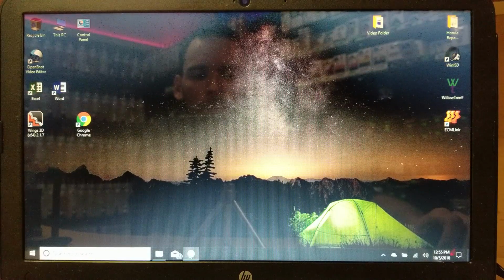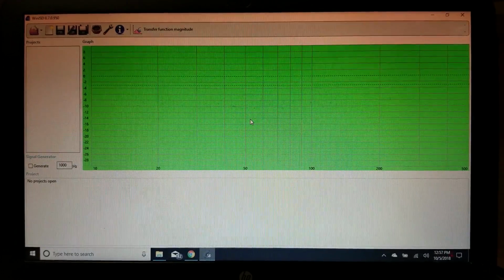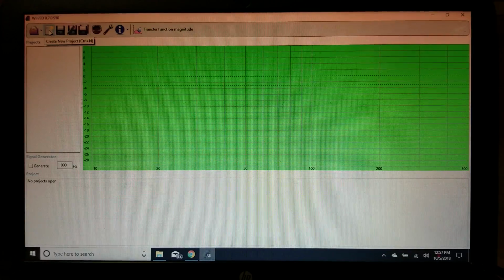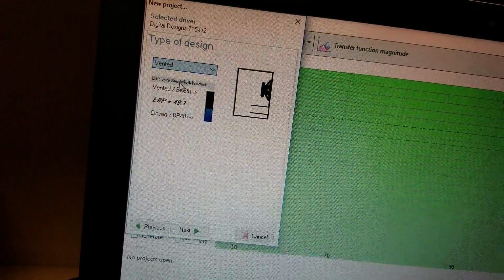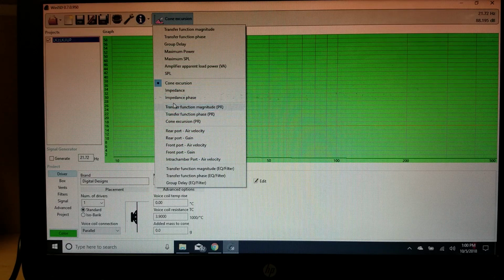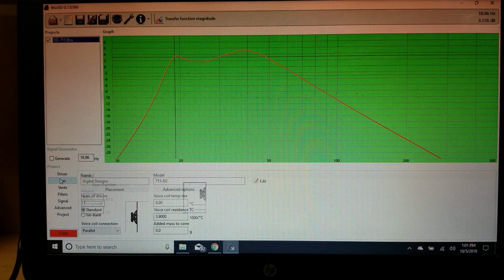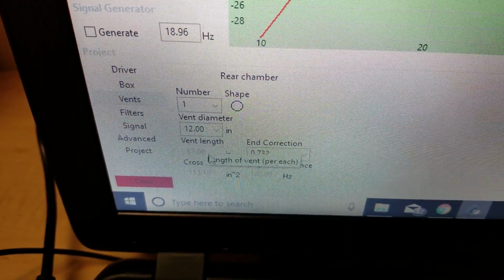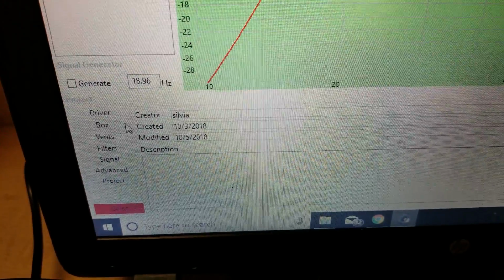What program I use to design subwoofer enclosures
Brief run through of winISD